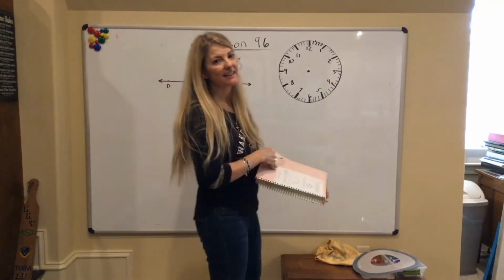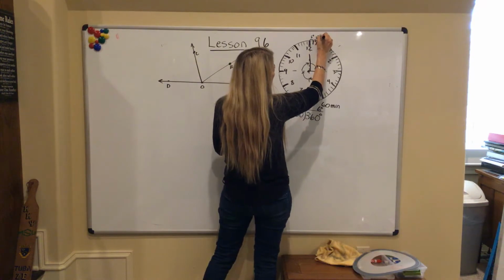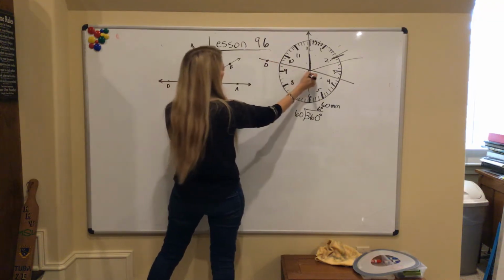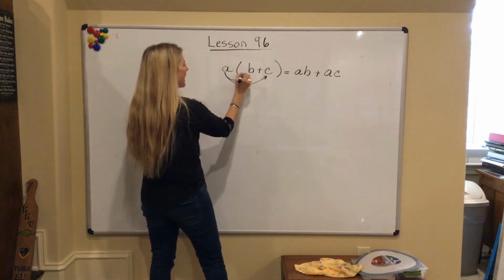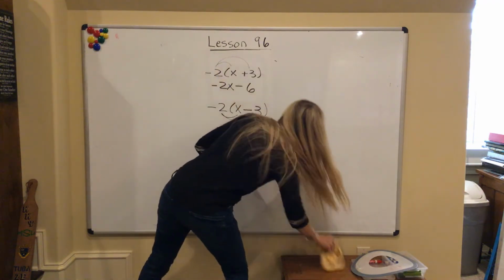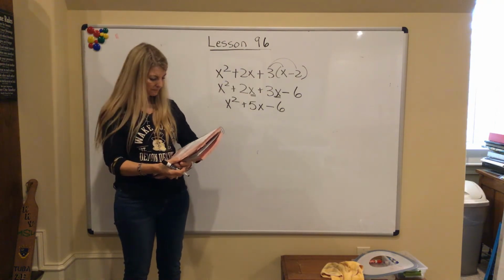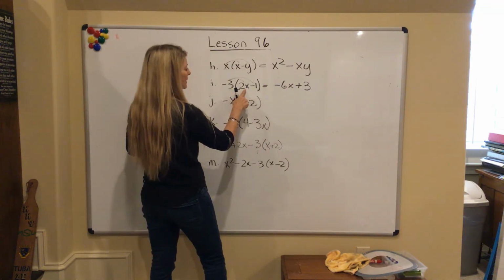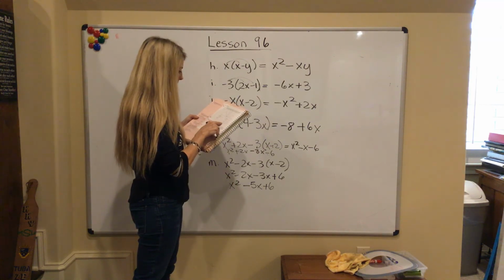Saxon 8/7 lesson 96